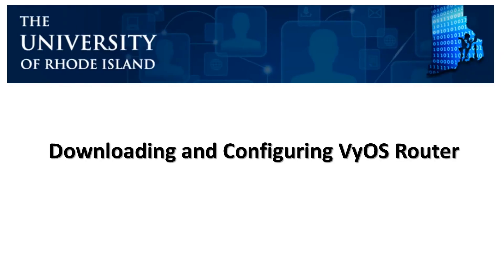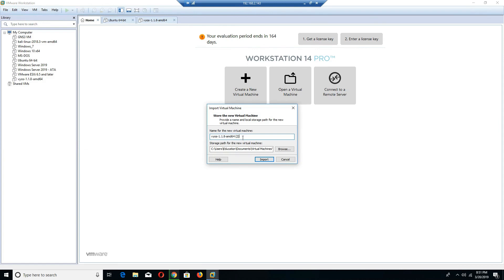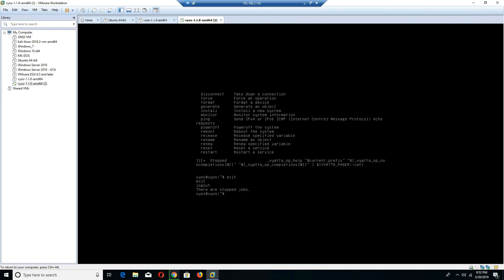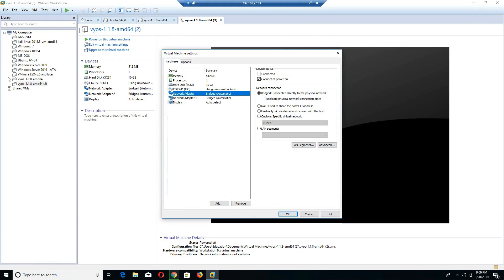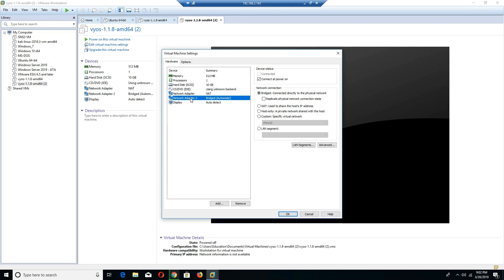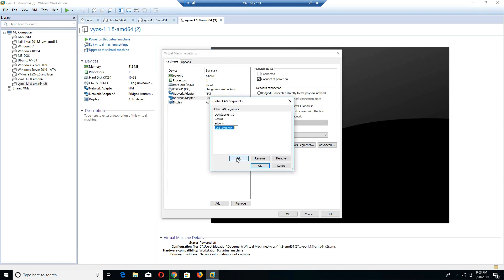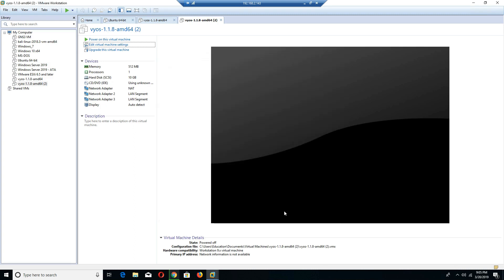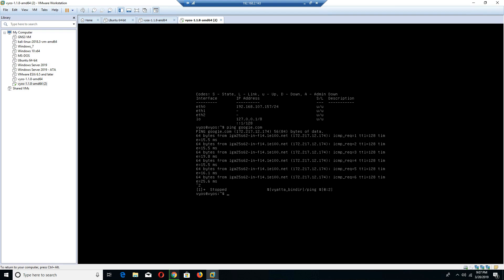Downloading and Installing VyOS Router